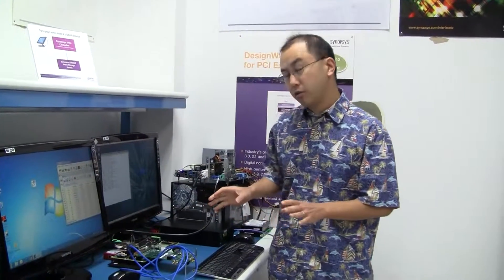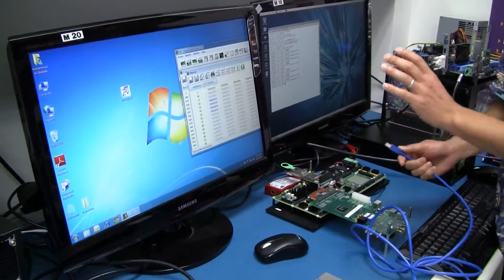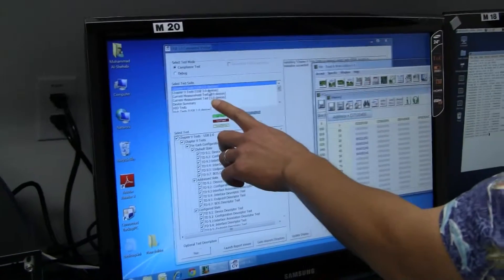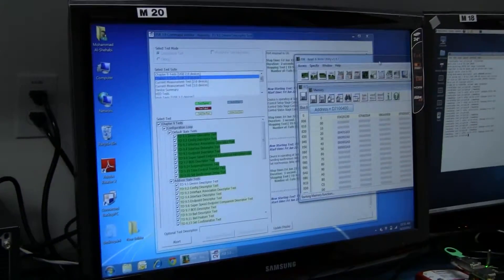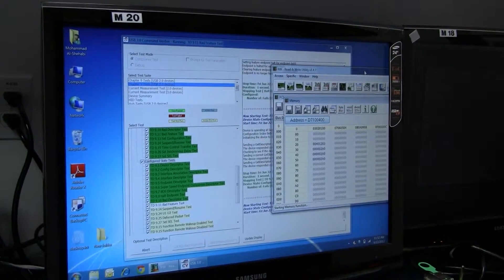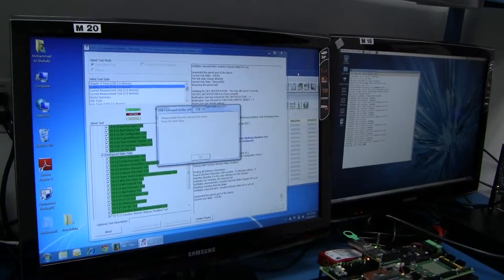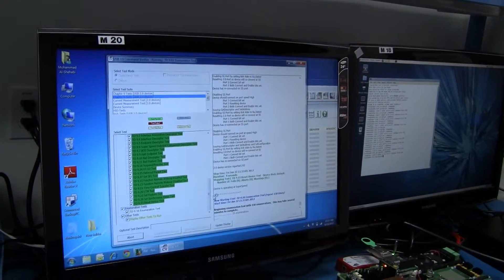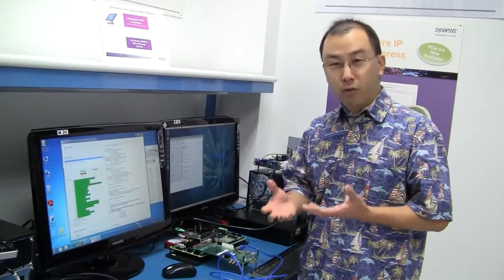Synopsys USB 3.0 xHCI Host Running on Win 8 Beta Drivers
Synopsys demonstrates the Synopsys DesignWare USB 3.0 xHCI Host Controller with Windows 8 Public Beta drivers.  In this demonstration, Eric Huang shows the Synopsys USB 3.0 xHCI Host digital IP and USB 3.0 PHY working with the unmodified, out-of-the-box USB 3.0 drivers from Microsoft.